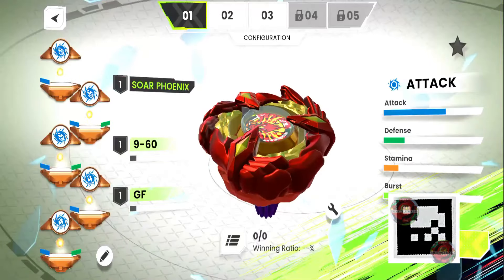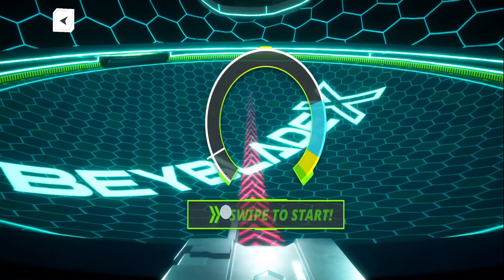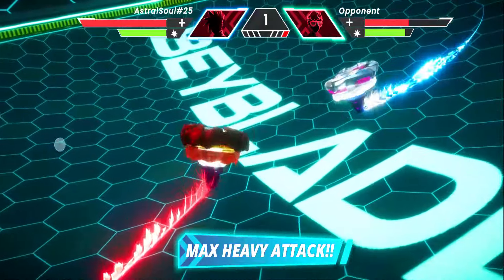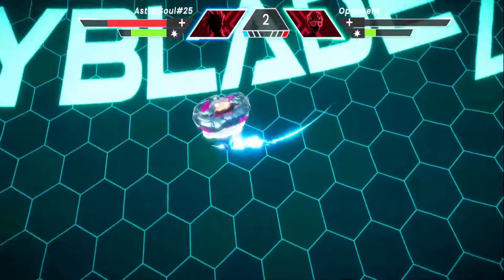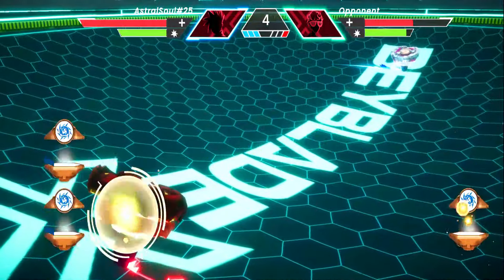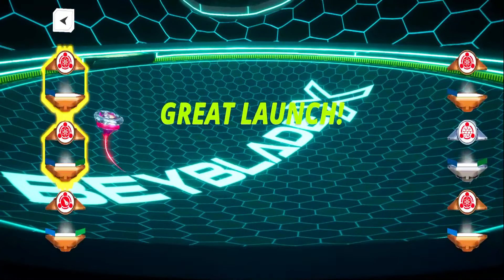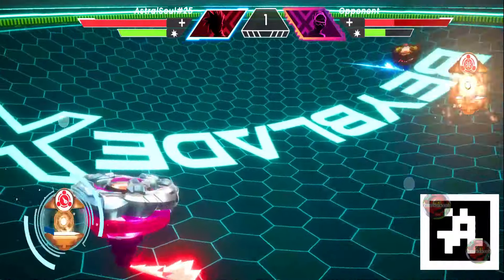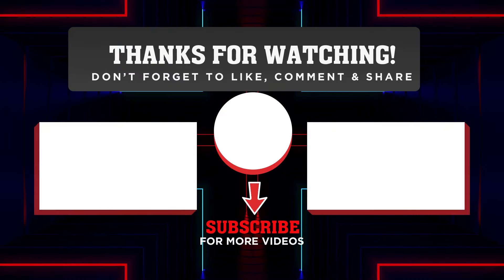SOAR PHOENIX VS TUSK MAMMOTH Beyblade X BATTLE | NEW Beyblade X QR CODES | BEYBLADE X APP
How many Beyblades are there?

Look what i got for all of you guys today.

NOTE:- Please update your Beyblade Bursty App to the latest version.